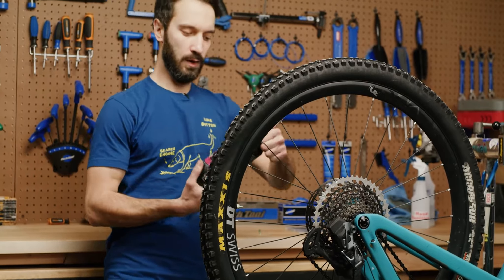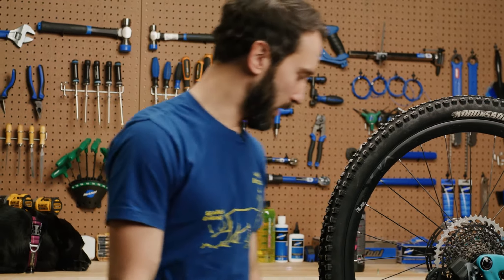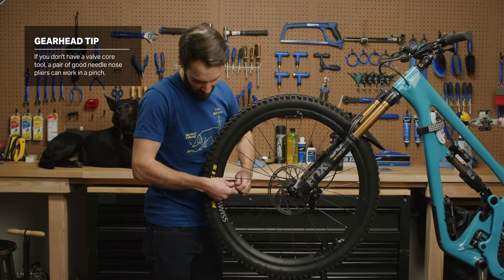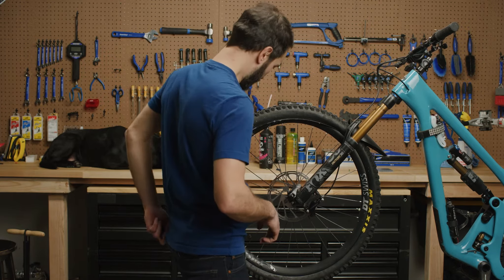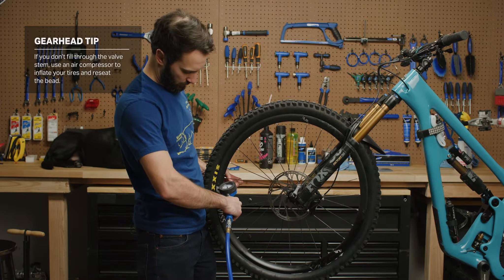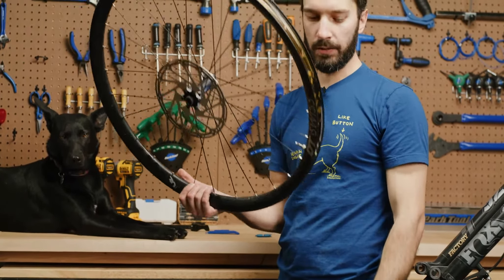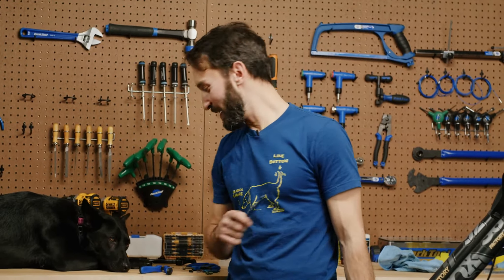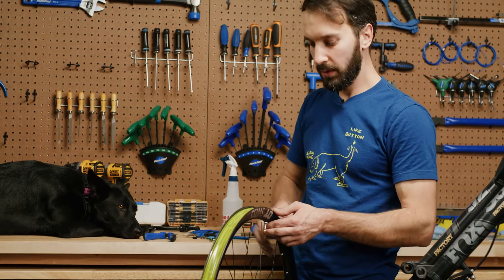How to Refresh Your Tire Sealant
Our Bike Shop Manager Luke is here to show us two ways to refresh the sealant in your tubeless mountain bike tires, and let's just say things get a little...messy.

If you’re riding with tubeless tires, it’s important to know that the sealant inside (the stuff that makes it tubeless) dries up over time—especially if your bike has been hanging (or sitting) in your garage all winter. Fresh sealant in your tires will help plug any leaks that pop up as you ride.

The first and easiest method for changing tubeless sealant is through the valve stem on your wheel. This requires a valve core removal tool or removable valves, plus a sealant injector or sealant with a tube or straw.

If you don’t have these tools, there is another way—break the bead and fill the tire that way. Unfortunately (as you’ll find out when you watch this video), this method can be trickier, messier, and more time-consuming. Check out the links below if you’d like to opt for the former, easier option.

Have more questions about the best MTB tubeless sealant and how to change your tubeless sealant? Wondering how much to use or how long sealant lasts?

Happy sealant refreshing!

What makes Backcountry the top choice for mountain biking gear? Our Gearhead® Experts are dedicated riders who tackle rugged singletrack to test the latest bikes, helmets, apparel, and accessories, allowing them to offer expert recommendations. Explore our wide range of mountain biking gear, and check out our insightful videos and blogs to find the perfect equipment for you and your family’s biking adventures. Backcountry is the place to Venture Beyond.